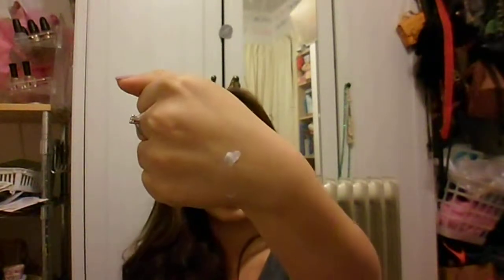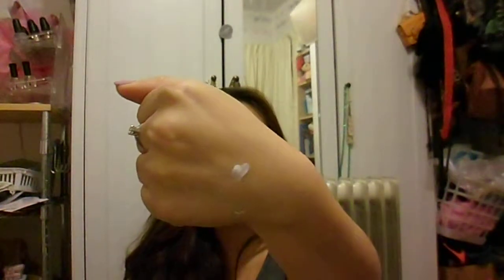Interestingly Dry: FACE (ft.MAC's strobe cream and face and body foundation)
this video is face makeup oriented
foundation color is c3=nc25/30? for reference

mac is renowned for their range of makeup for heavy coverage and pigmented shadows, but I've yet to seen anyone with my skin description reviewing any of their face makeup line. so here you go =)

ps: everything was purchased with my own money